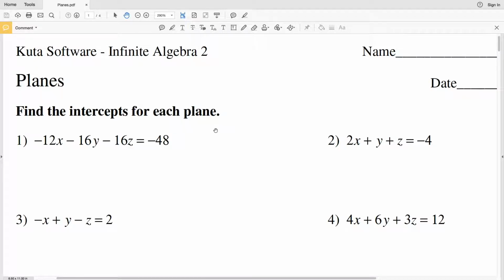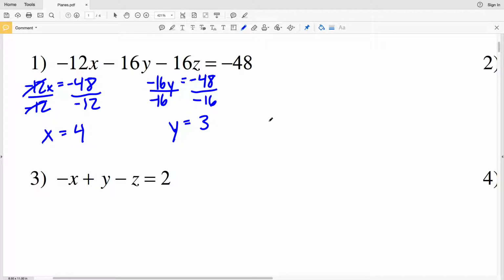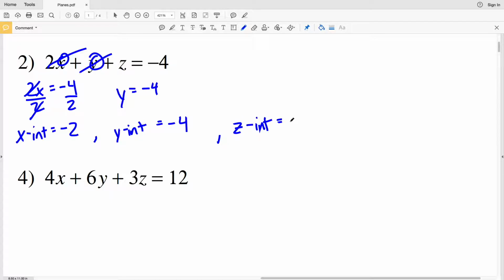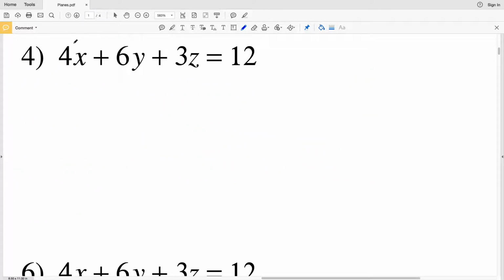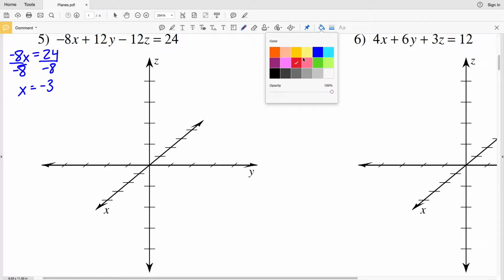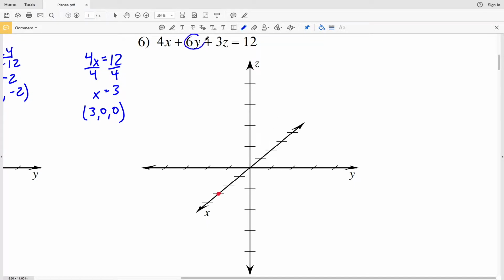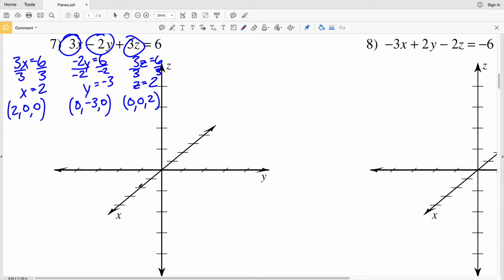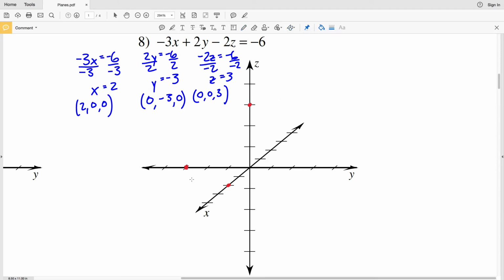KutaSoftware: Algebra 2- Planes Part 1